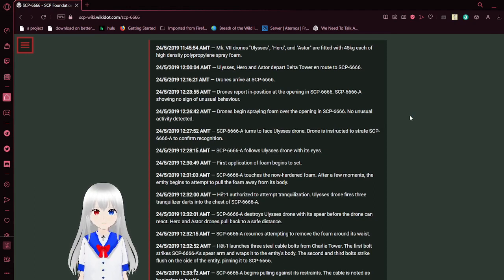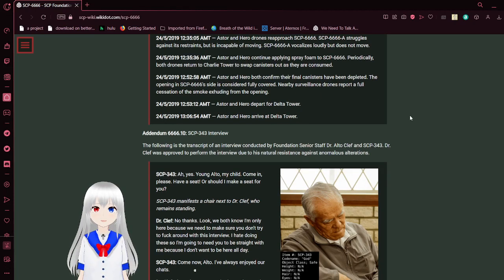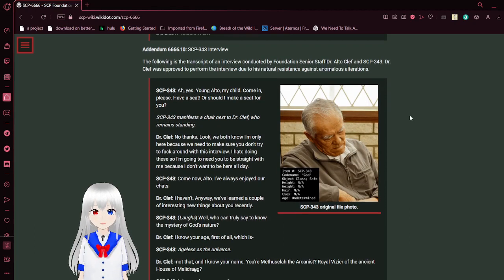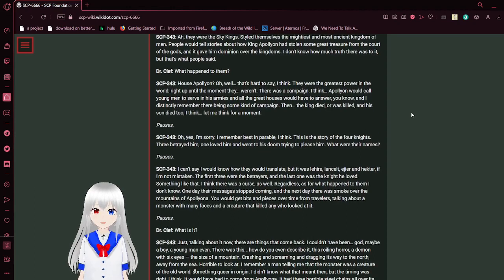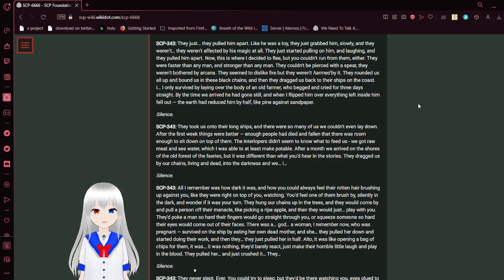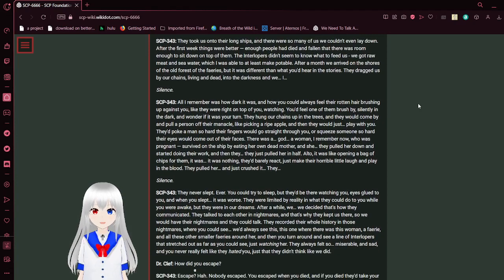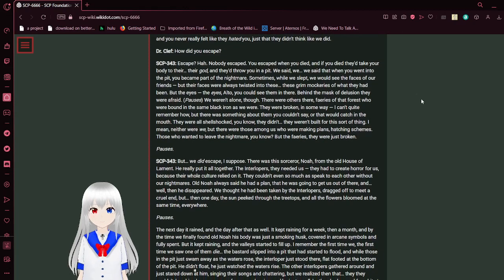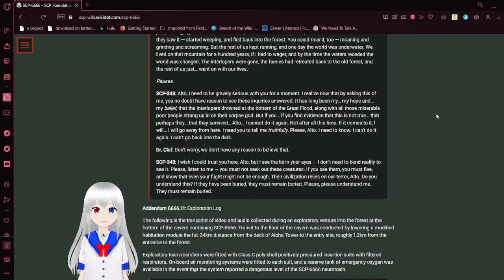Haku reads SCP 6666 (part 4)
reading addendum 9-10